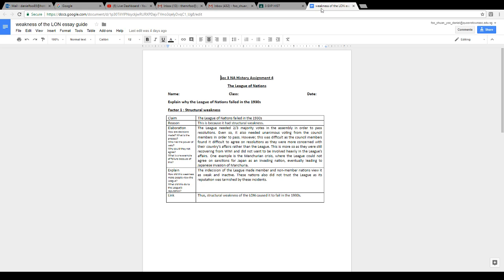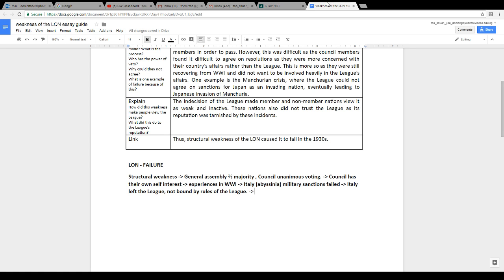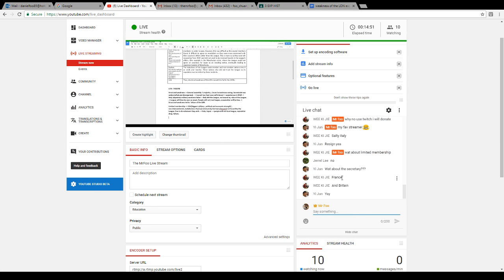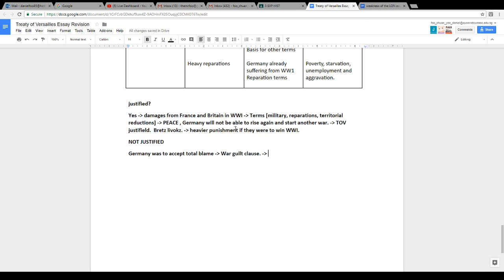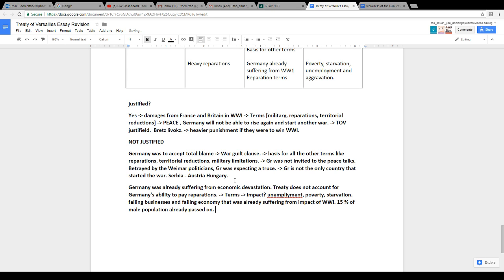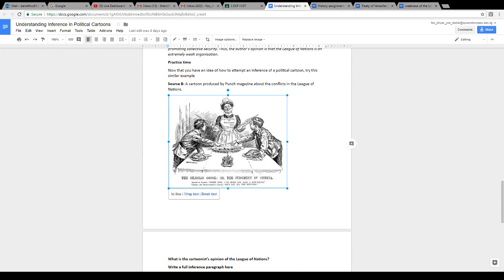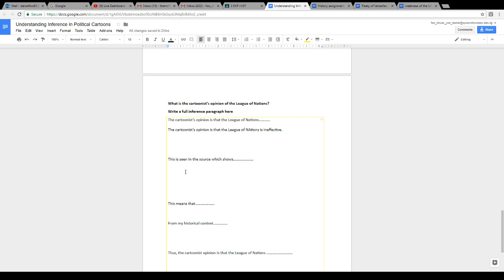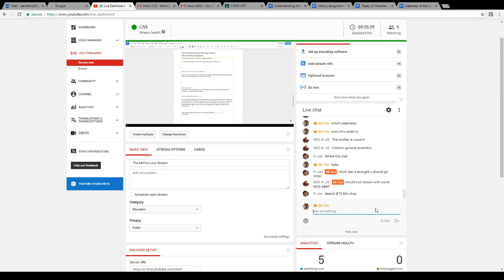The MrFoo Live Stream